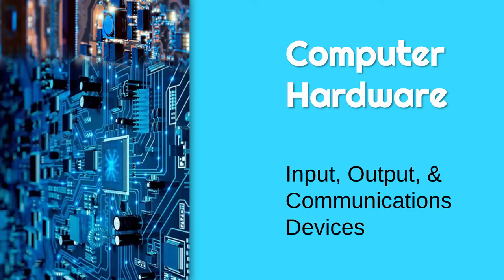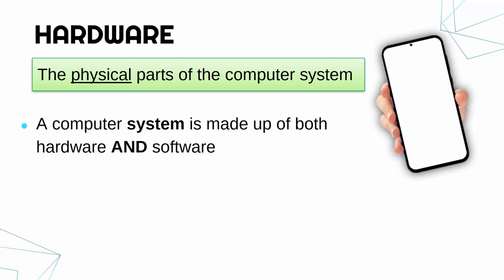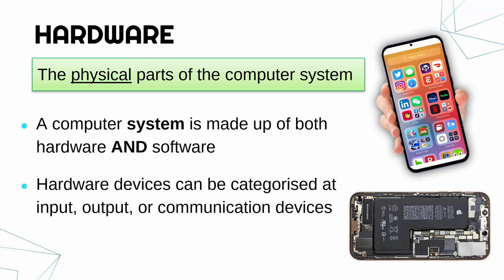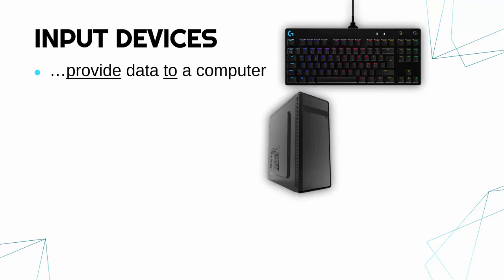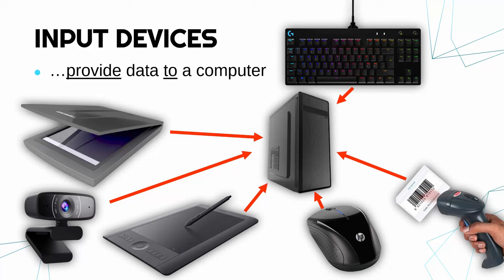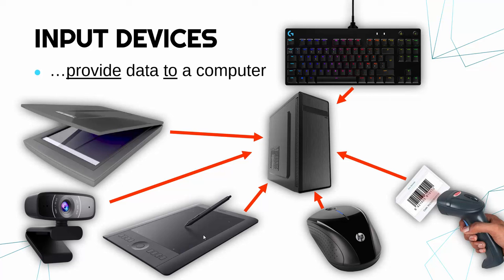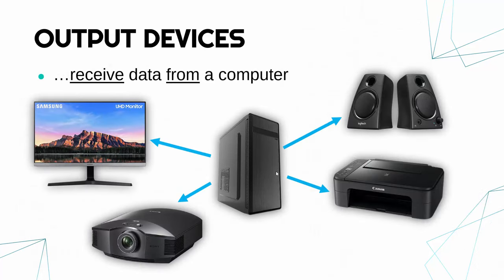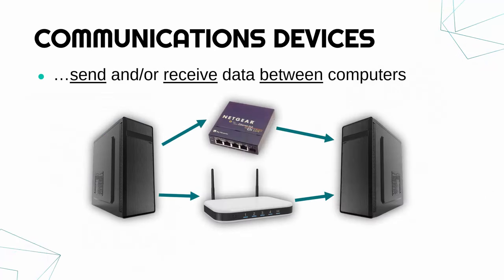Input, Output, and Communications Devices